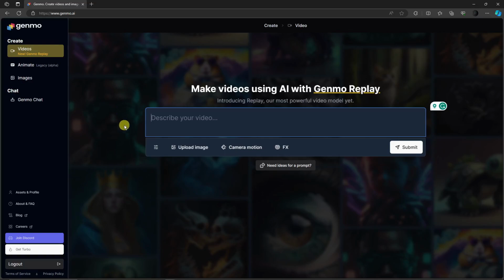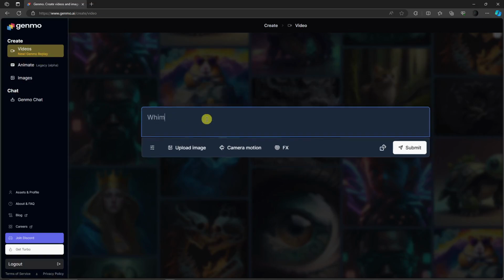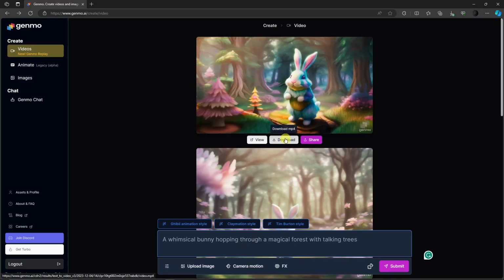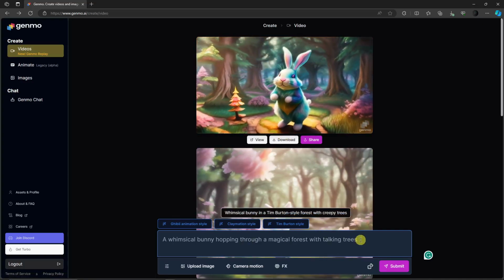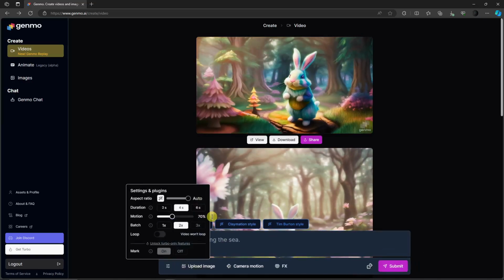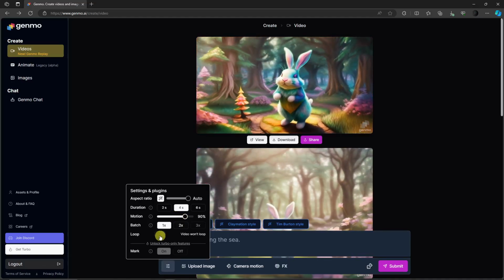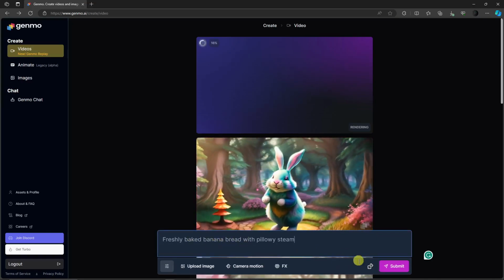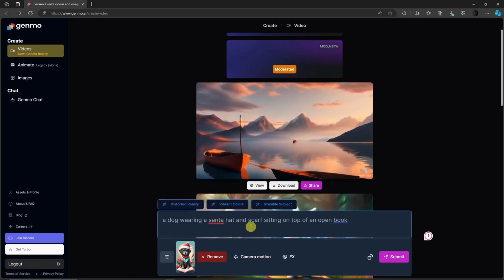How To Use Text To Video With Genmo AI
Unlock the potential of text-to-video technology with our comprehensive tutorial on using Genmo AI. Dive into the world of AI video generation and discover how Genmo AI can transform your text into captivating visual content effortlessly. Whether you're a content creator, marketer, or simply curious about AI video editing, this step-by-step guide will walk you through the process of leveraging Genmo AI for seamless text-to-video conversion.

Explore key topics such as text-to-video AI, AI video generators, and the unique features offered by Genmo AI. Learn how to create stunning AI-generated videos with ease, enhance your content with AI video editing tools, and unlock a new realm of creativity.